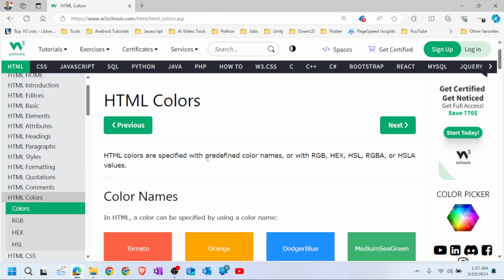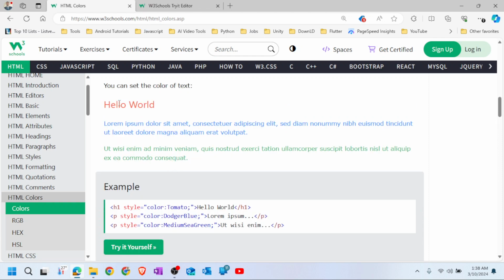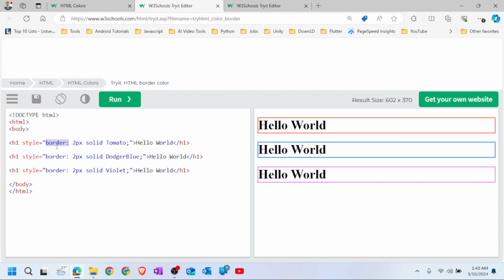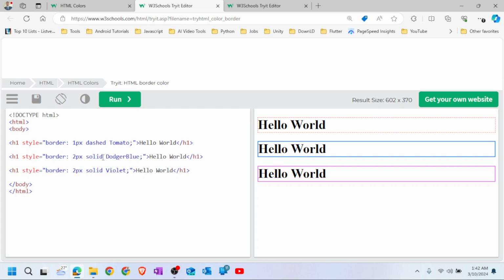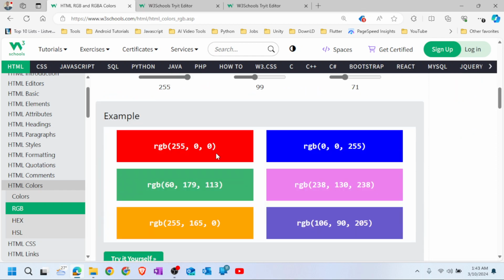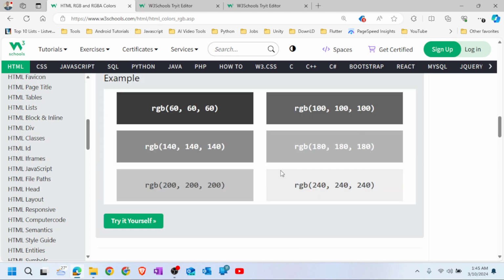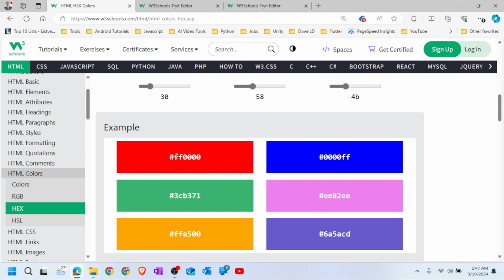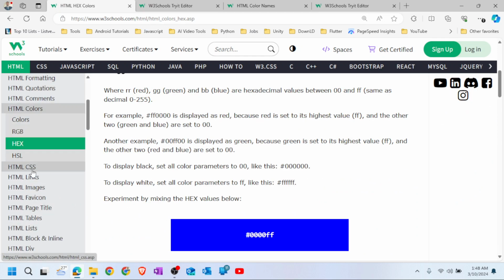HTML Coding 101: 07 HTML Colors RGB HEX | W3Schools HTML Tutorial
🌟 🚀 Welcome back to the HTML Coding 101 series! In this episode, we're diving into the vibrant world of HTML Colors, exploring the magic of RGB and HEX codes. Join us for an exciting tutorial guided by the expertise of W3Schools.

🎨 What You'll Discover:

🌈 Understanding RGB and HEX color codes in HTML.
🔍 Exploring the spectrum of colors and their visual impact.
🖌️ Practical examples for adding style and vibrancy to your web pages.
💻 Tips for choosing the perfect color scheme for your projects.
🔍 Searchable Keywords:

W3Schools HTML Tutorial: Elevate your coding skills with insights from W3Schools.
HTML Colors RGB HEX: Master the art of color in HTML with RGB and HEX codes.
HTML Coding 101: Follow our series for step-by-step guidance on HTML fundamentals.

🎓 Beginner-friendly tutorials with hands-on examples.
🌐 Leverage the expertise of W3Schools for comprehensive HTML knowledge.
💡 Enhance your coding skills with real-world applications.
👉 Ready to bring your web pages to life with color?

🚀 Add vibrancy to your web pages with HTML Colors - Let's dive in! 💻✨